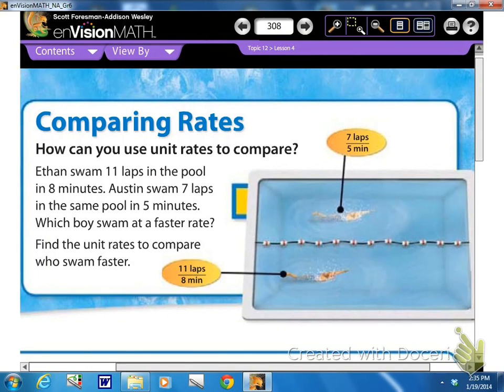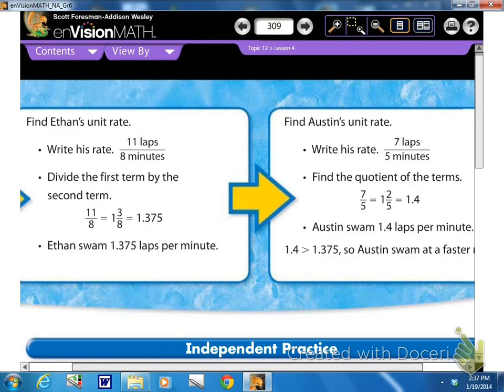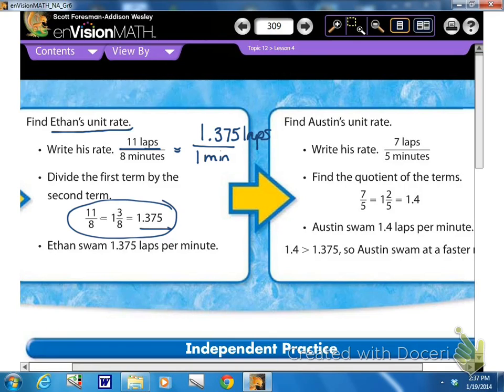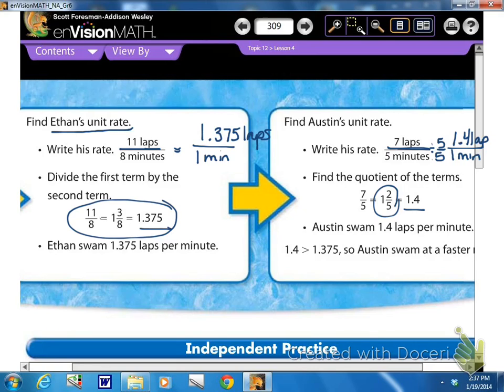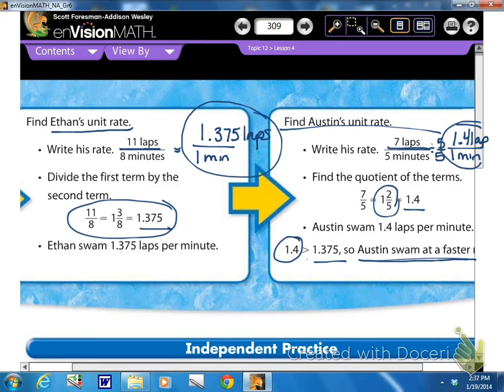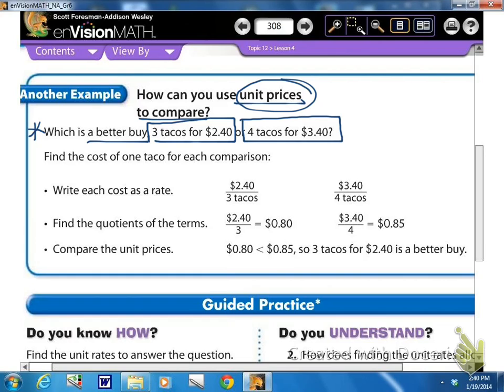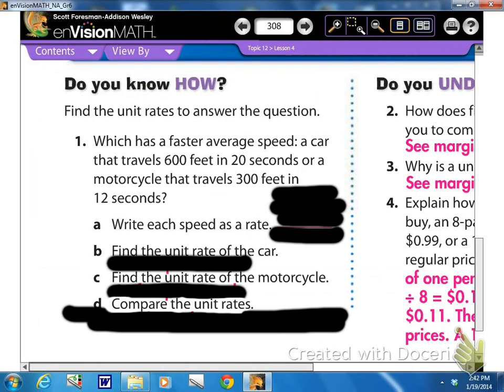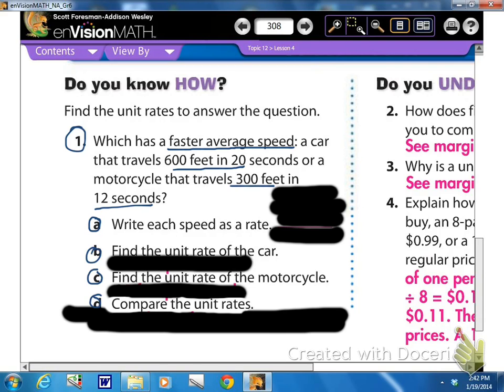12-4 Comparing Rates